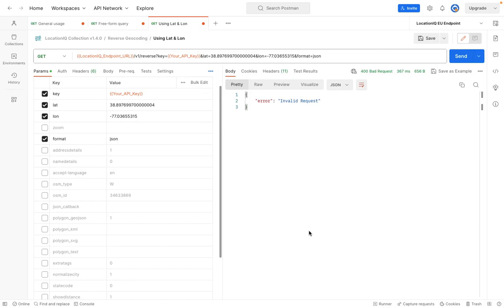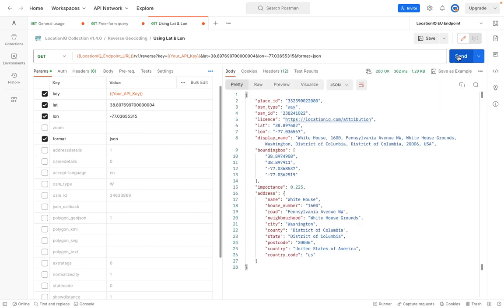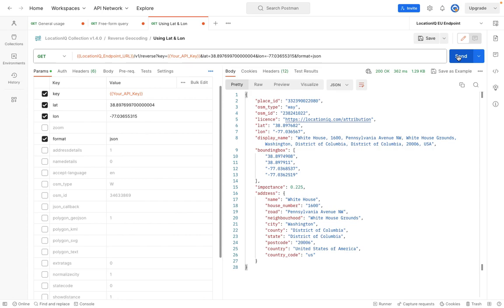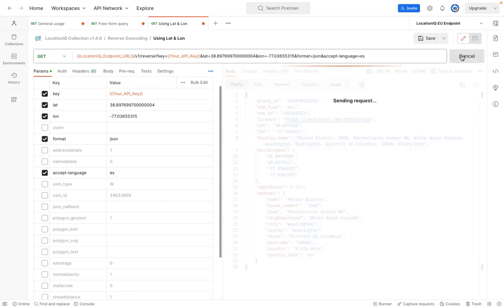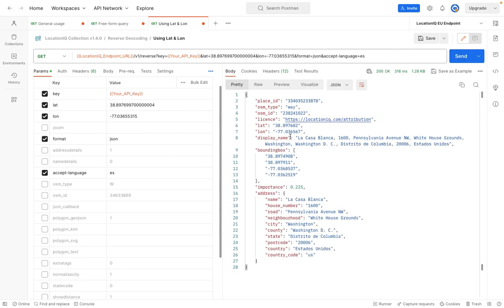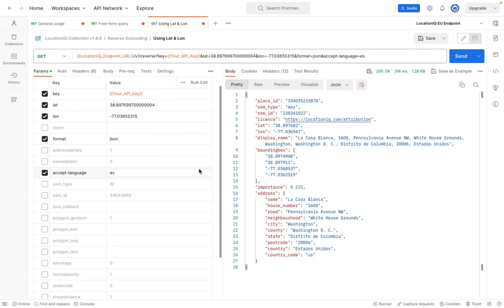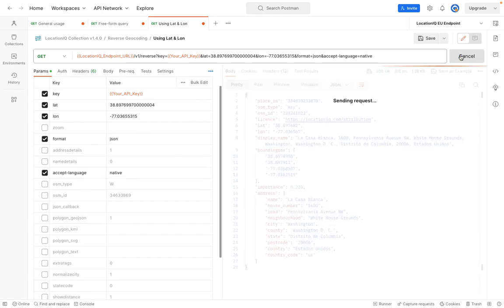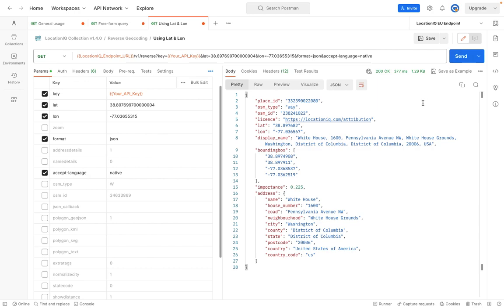Multilingual Geocoding: A Step-by-Step Guide on how to convert addresses to multiple languages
Are you looking to enhance your geocoding capabilities and provide location-based services in multiple languages? Look no further! In this comprehensive tutorial, we'll walk you through the process of using LocationIQ's powerful geocoding API to obtain geolocation data in various languages. From setting up your API key to making requests and parsing responses, we'll cover it all. Join us and unlock the potential of multilingual geocoding with LocationIQ's API. Expand your global reach and provide accurate location information tailored to your users' preferred languages.